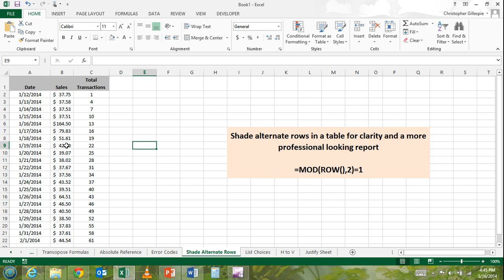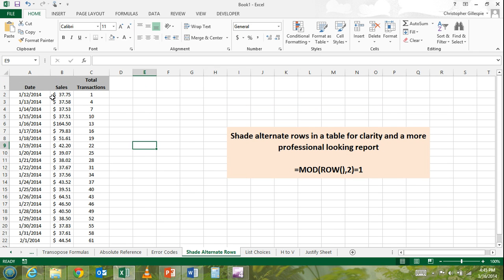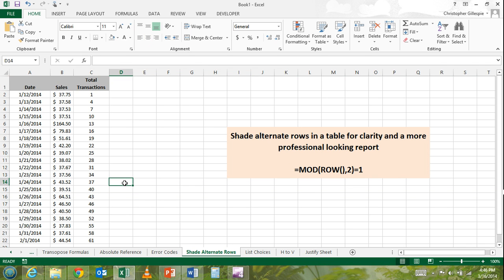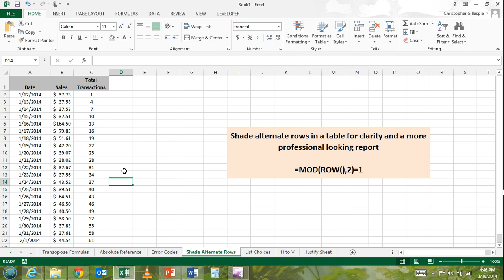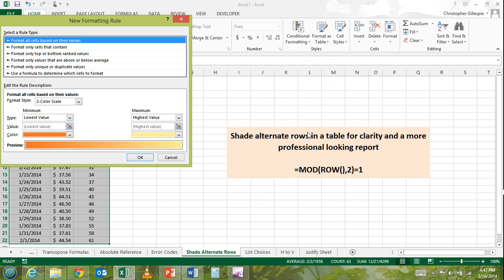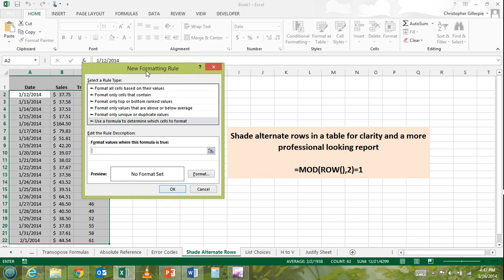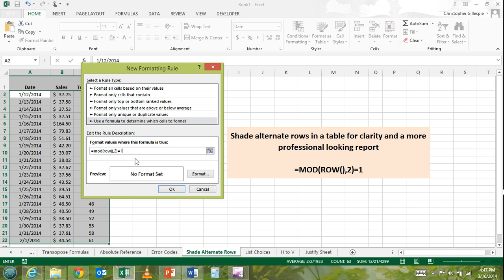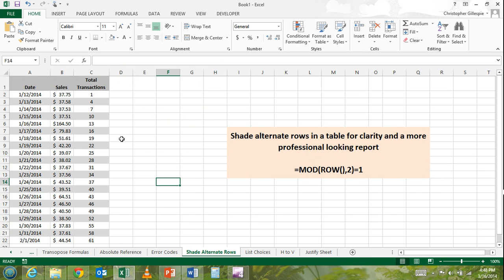How to Add Shading to Alternating Rows -- Excel DEBUNKED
Ever seen a nice Excel report with shading applied to alternating rows? Well this video will show you a quick and easy way to do just that.

Here is the formula I reference in the video: =MOD(ROW(),2)=1